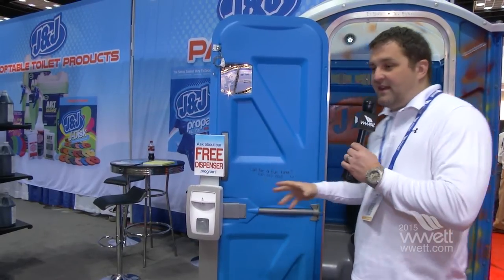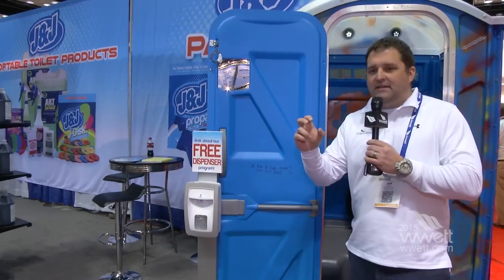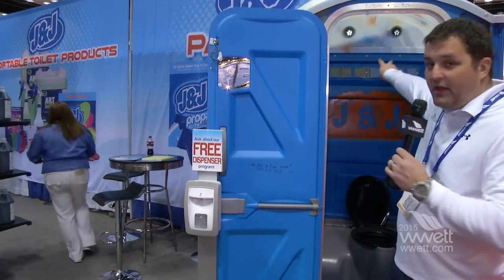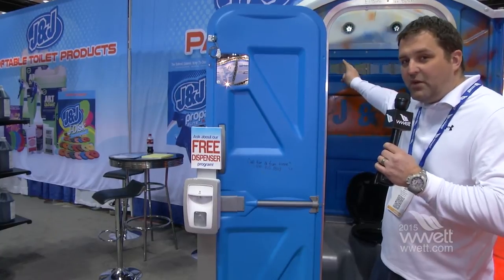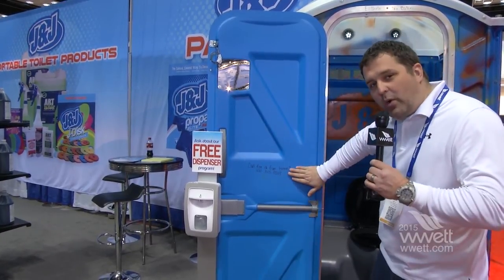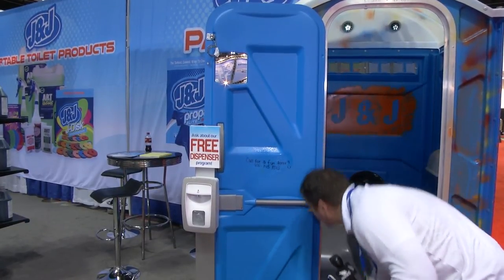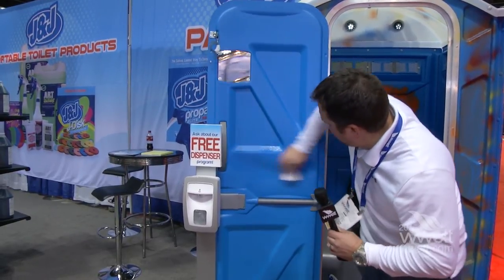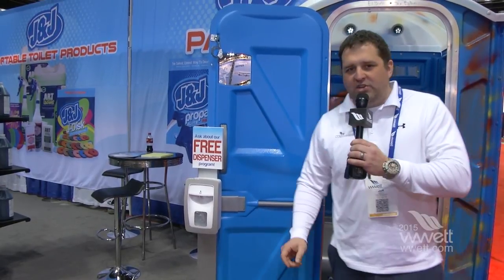Wipe away portable toilet graffiti like a bad memory - WWETT 2015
Jeff Bruss of COLE Publishing takes a look at J&J's demo at the 2015 WWETT Show. Watch how easy it is to remove graffit from a portable restroom, using J&J's unique product.